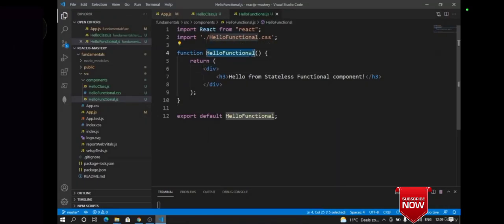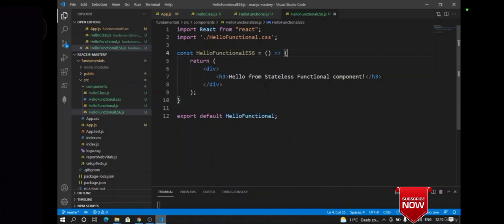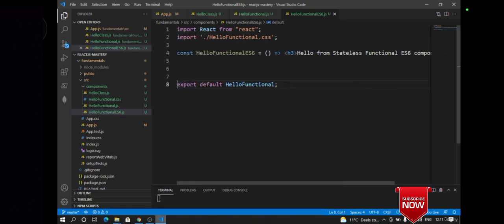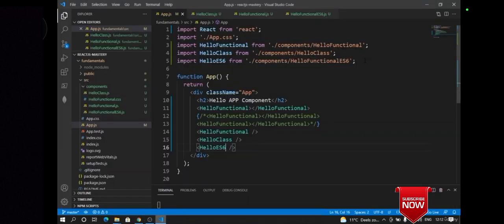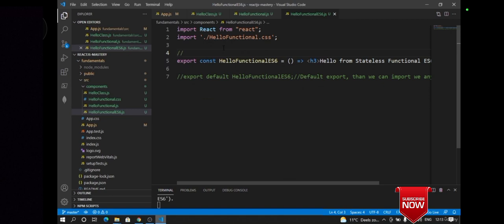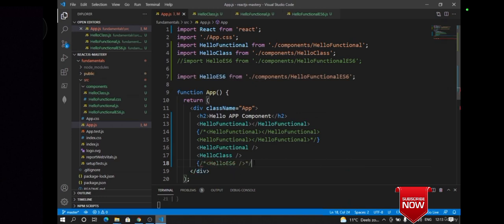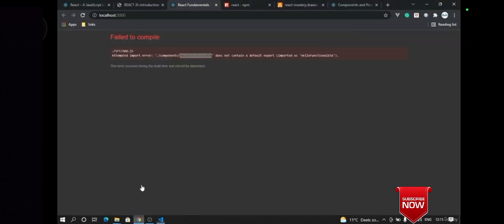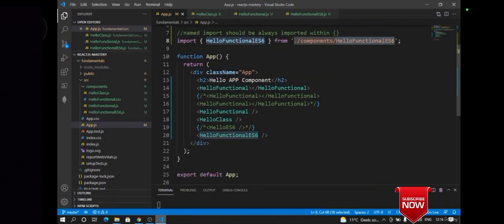Introduction to ES6 Syntax with Functional Component|Complete React Course #6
Introduction to ES6 Syntax with  Functional Component| Complete React Course
Jitendra Bavne: Complete react course: In this react course, we will see how to use react using projects. React is an amazing library for creating user interfaces. This is going to be a project-based course full of real-world react projects.